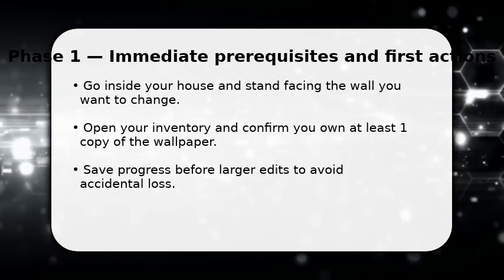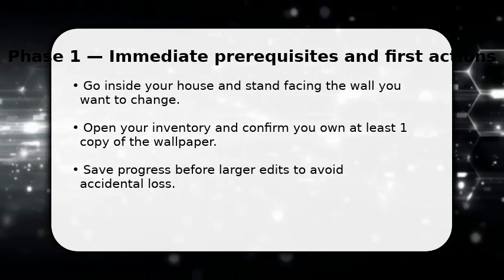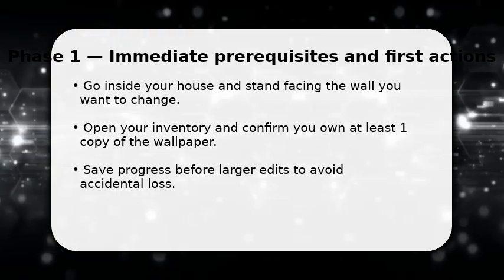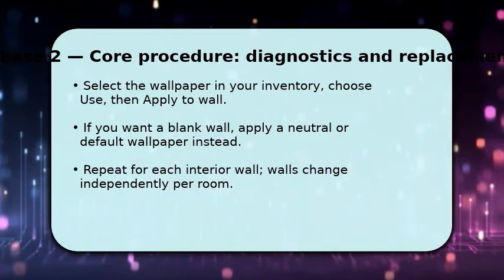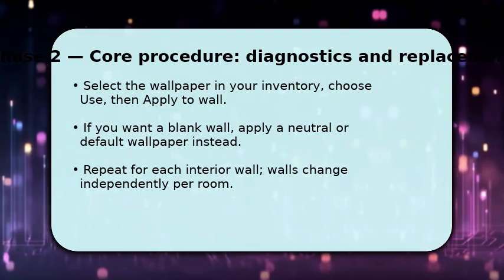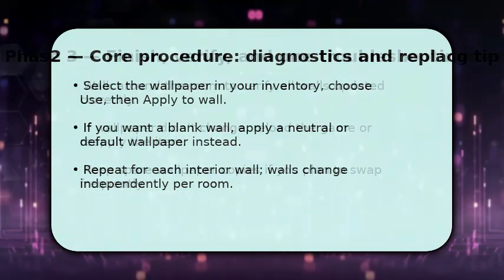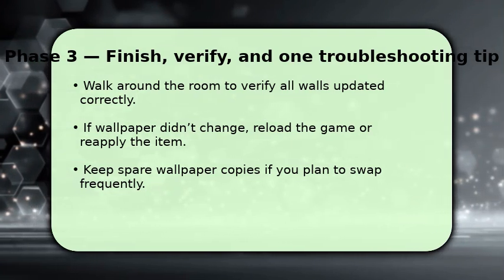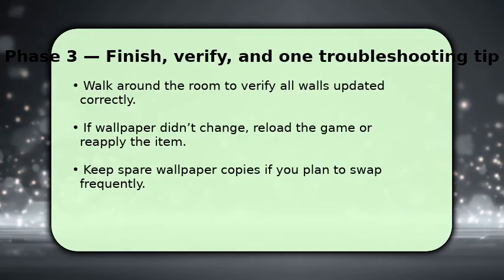How to Remove Wallpaper in Animal Crossing - Step by Step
How to Remove Wallpaper in Animal Crossing - Step by Step | 🔒 Surfshark VPN Deal — Stay private and secure. $1.99/mo + 3 Months Free ▸

Discover the easy steps to remove wallpaper in Animal Crossing, ensuring your home is as authentic and charming as possible. This video guide will walk you through each stage of peeling off old designs for a fresh look.

Animal Crossing, remove wallpaper, home decoration, step by step tutorial, wallpapering in Animal Crossing, DIY home improvement, virtual house makeover, Nintendo Switch game guide, decorating tips for NFT